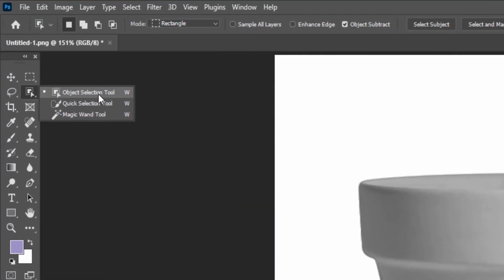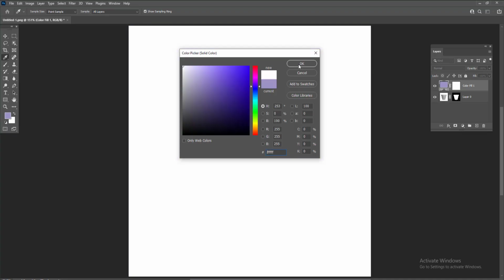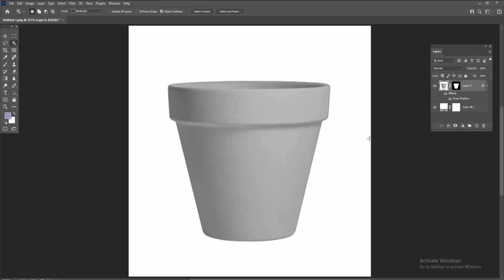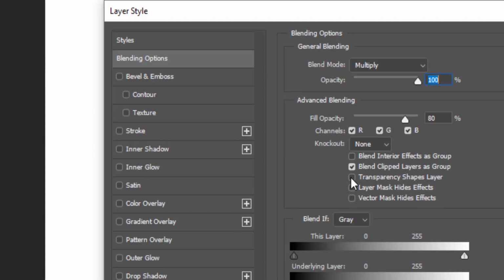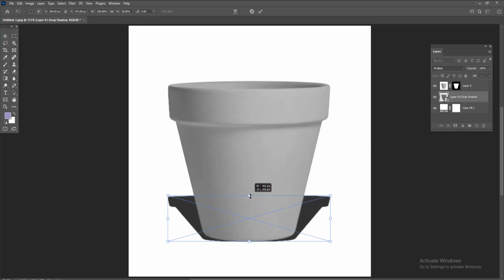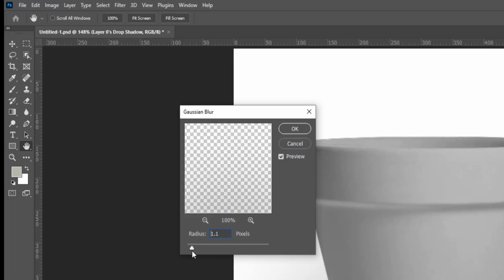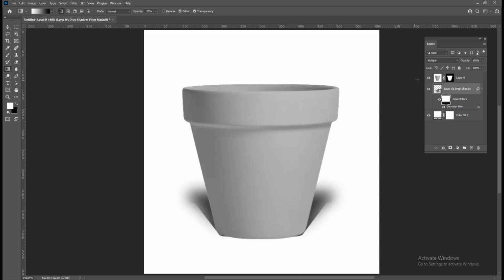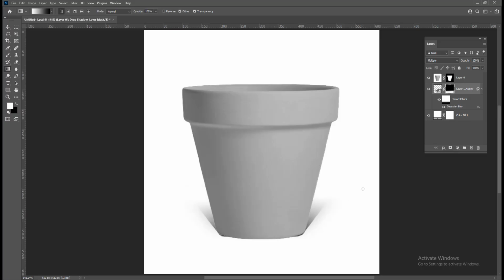Create Realistic Drop Shadows with Multiply in Photoshop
Learn How to Cast Realistic Drop Shadows Using Multiply in Photoshop!

In this step-by-step Photoshop tutorial, you'll discover how to use the Multiply blend mode to create natural-looking drop shadows that add depth and realism to your designs. Whether you're working on product images, graphic design, or composite photos, mastering this technique will take your work to the next level!

 What You’ll Learn:

How to apply drop shadows in Photoshop

The power of the Multiply blend mode

Creating realistic lighting and depth

Customizing shadows using opacity, angle, distance, and blur

Tips for working with layers and layer styles

Tools Used:

Adobe Photoshop (any version with blend modes)

Layer Styles panel

Brush and selection tools (optional for custom shadows)

Why Use Multiply? The Multiply blend mode darkens shadows naturally by blending them with the background color. It's perfect for adding soft, realistic shadows that don’t look fake or too harsh.

 Best For:

Product mockups

UI/UX presentations

Photo manipulation

Poster and banner designs

00:30 – What is Multiply Mode?
01:15 – Applying Drop Shadow
02:45 – Customizing the Shadow Look
04:00 – Manual Shadow Adjustment
06:00 – Final Touches & Export